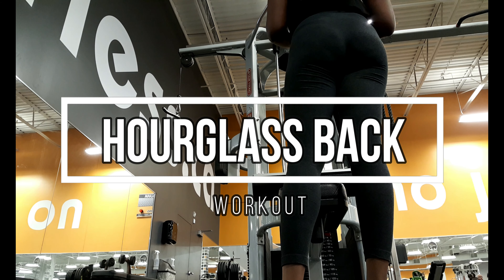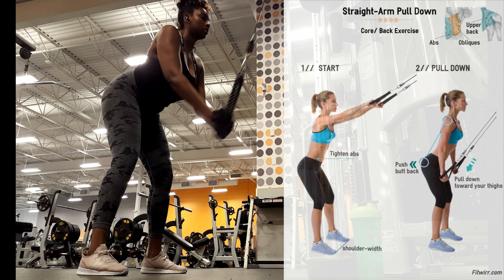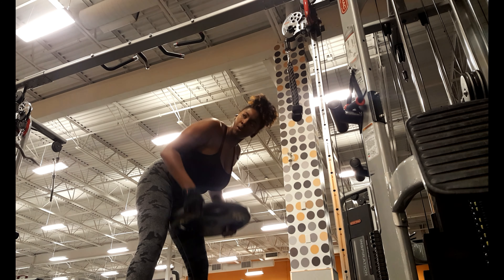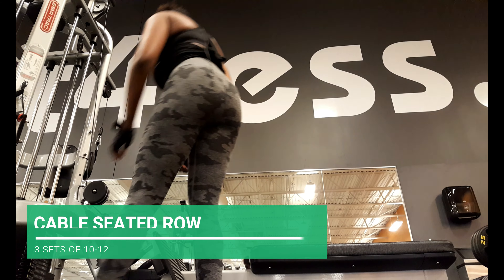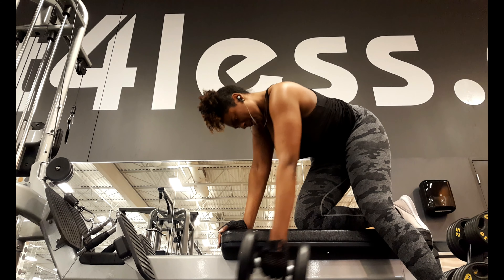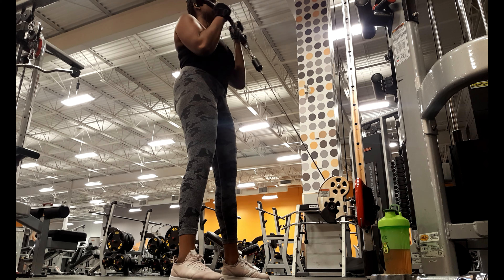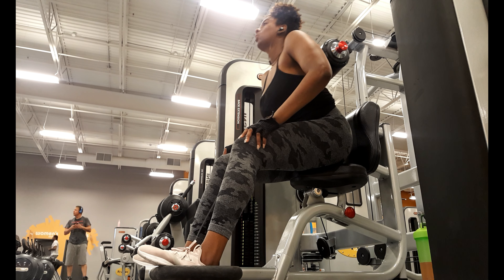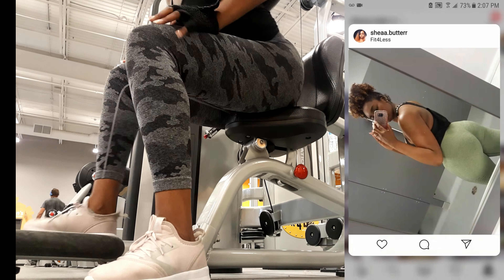BACK + BICEPS 💪🏾 | SLIM YOUR WAIST | GET RID OF BACK FAT | FULL ROUTINE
Get the illusion of a snatched waist! Sculpt your upper body with this back + biceps full routine. I always start off with some exercises to engage my lats and make sure their activated. I do enough to pump some blood and feel a burn in my lat muscles. A sculpted upper body really gives you that hourglass figure, especially if you have large shoulders and a slim back. I train my back once a week with high volume. I have a separate session for Biceps, Triceps, Chest + Shoulders. Its important to train your upper body to give yourself a balanced physique [Don’t just train your glutes ladies!]

In this video I show you some exercises to target your back, you can select a few to add to your current back routine or you could try the routine for yourself. I personally like high volume with my back, I like that sexy snatched look.

If this inspired you to workout or youre thinking of trying some of these, let me know down below! I love reading your comments. My name is Shayy, Im Half Nigerian & Half Trinidadian. I post funny story times, Slim Thicc meal preps, skin care, health and beauty, try on hauls, and a little bit of comedy. A HUGE mix of my personality. I love making videos that entertains people.

Don’t forget to leave a like (its free and it supports your girl!) , feel free to suggest videos for the future :)

Leggings: Nepoagym [Gymshark Dupes] Watch my Review here: GYM SHARK VITAL SEAMLESS DUPES | TRY ON + REVIEW | ALIEXPRESS | UNDER $20!

♡ W   O   R   K   O   U   T
↠ WARM UP / LAT ACTIVATION
♥ CABLE STANDING LAT PULL DOWN WARM UP - 4 SETS OF 10-12
♥ BENT OVER PLATE ROW WARM UP - 4 SETS OF 10-12
♥ BENT OVER BARBELL ROW UNDERHAND GRIP - 4 SETS OF 10-12
♥BENT OVER BARBELL ROW OVERHAND GRIP - 4 SETS OF 10-12

↠ BACK + BICPES WORKOUT
♥CABLE SEATED ROW 3 SETS OF 10-12
♥BENT OVER DUMBELL ROW 3 SETS OF 10-12
♥CABLE BICEP CURLS 3 SETS OF 10-12
♥BACK EXTENSIONS – BODYWEIGHT 3 SETS OF 10
♥BACK EXTENSIONS + ROW – WEIGHTED 3 SETS OF 10
♥BACK EXTENSION MACHINE 4 SETS OF 10 [HEAVY - BURNOUT EXERCISE]

Instagram: sheaa.butterr [Follow me for Swipe Fitness Videos + Physique Updates]

♡ F   A   V   O   U   R   I   T   E   S